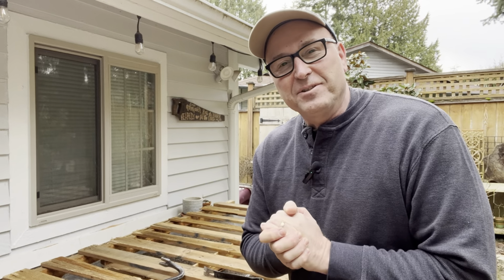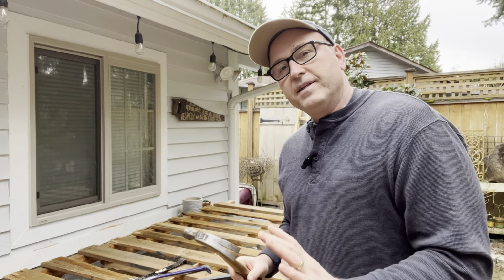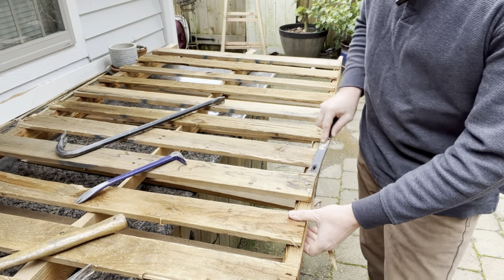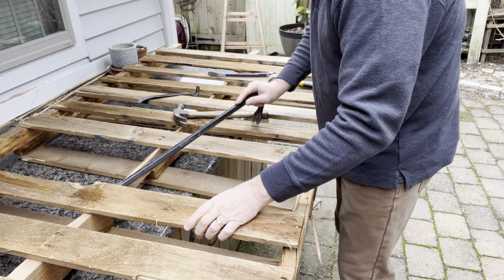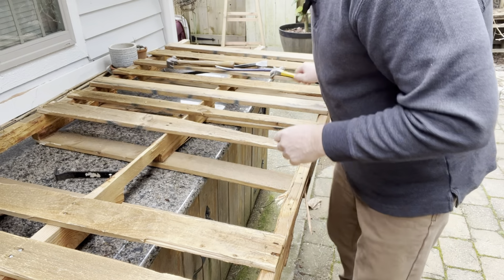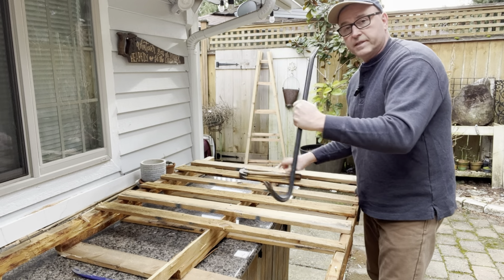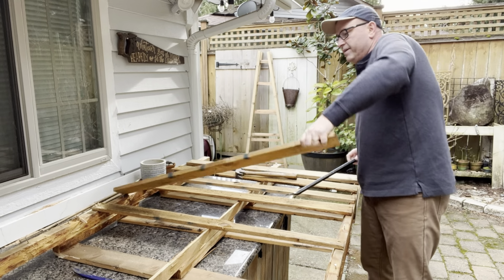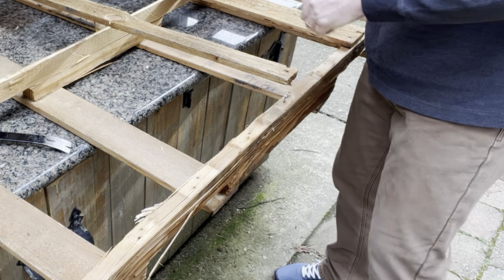How to Use a Crowbar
Tool Tuesday - Crowbar

You should wear gloves when doing this type of work.
You can always learn from a bad example. 😃

These are a great addition to a tool box especially for demolition.

The smaller ones are useful for other jobs including removing molding and baseboards.

My Book

About Dad How Do I: Welcome to the official "Dad, how do I?" YouTube Channel! Here you will find "How To" videos by a dad who has raised 2 adults (and we still talk). I will do my best to provide useful , practical content to many basic tasks that everyone should know how to do. On this channel, you will find a variety of content like How To's, Story times, Dad Chats, and more!